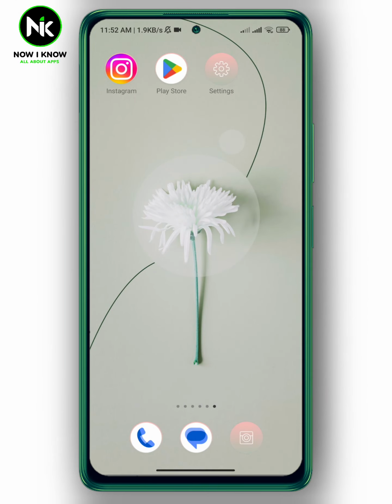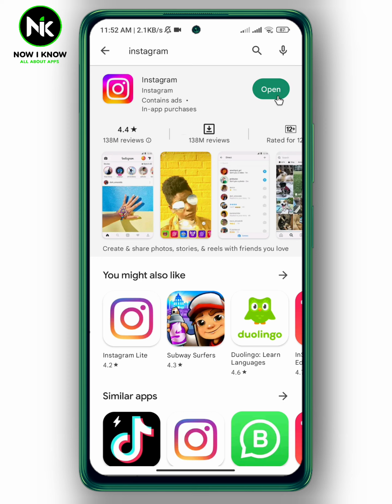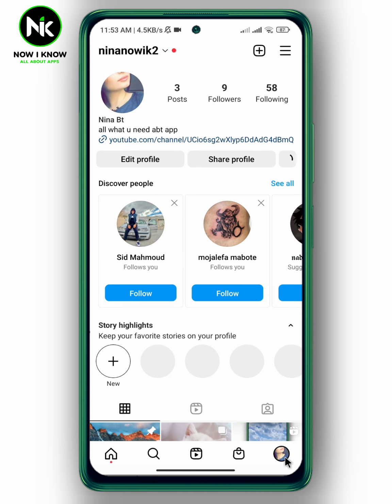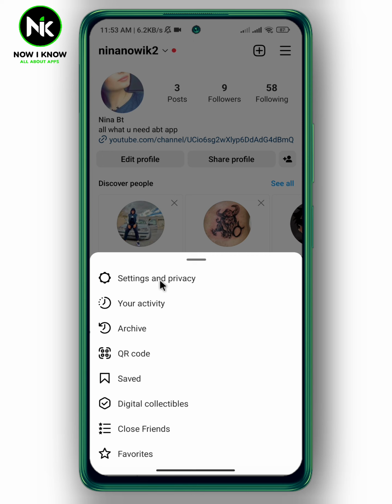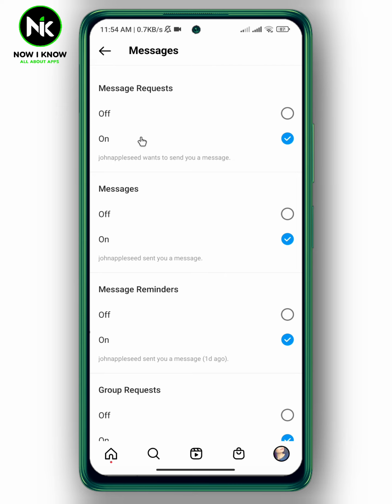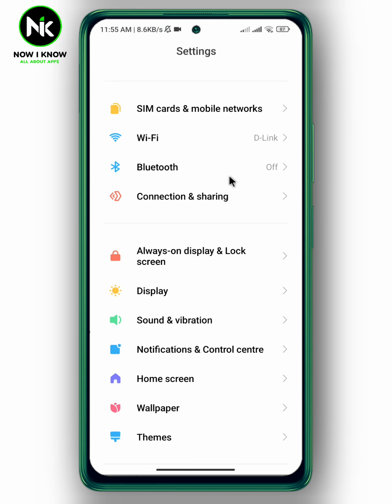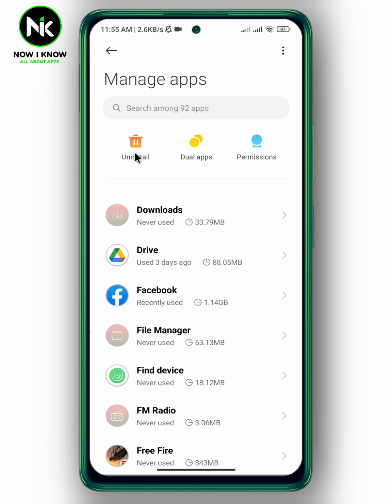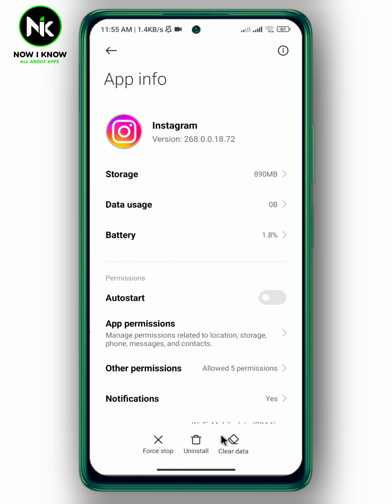How To Fix Instagram Notifications Not Showing Up 2023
How to fix instagram notifications not showing up ? This is the most common questions that most Instagram users worldwide ask themselves. Although Instagram has made it possible to fix instagram notifications not showing up  , most Instagram users have difficulty finding this “ How to fix instagram notifications not showing up ” feature, primarily because of its confusing interface. But we are here to answer these questions and assist you as best as possible.
Here is everything you need to know about how to  fix instagram notifications not showing up on the mobile app. (android or iphone).
00:00 Introduction
00:19 How to fix instagram notifications not showing up